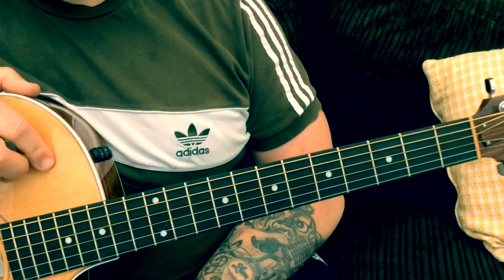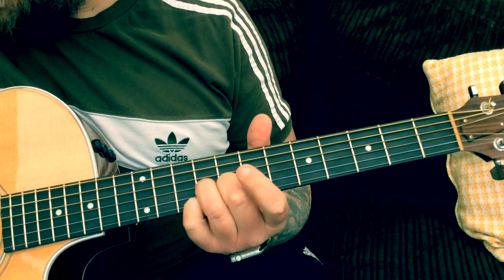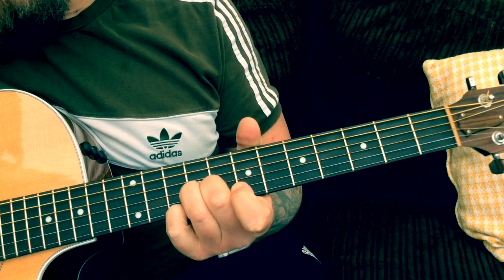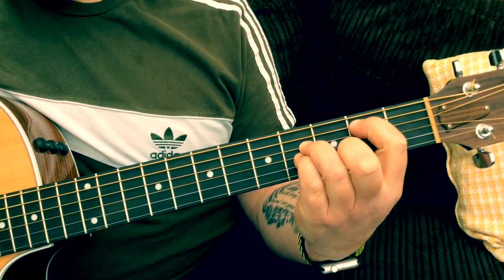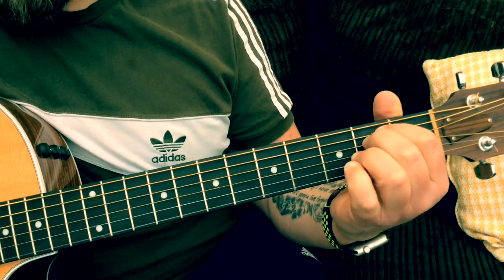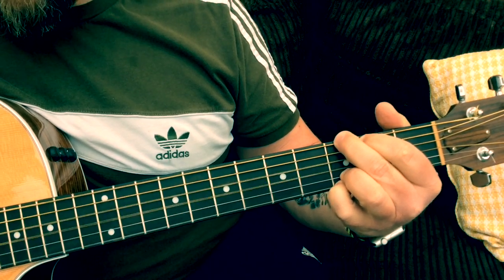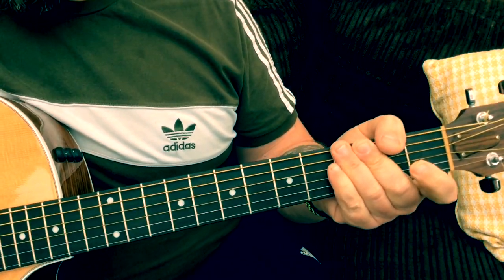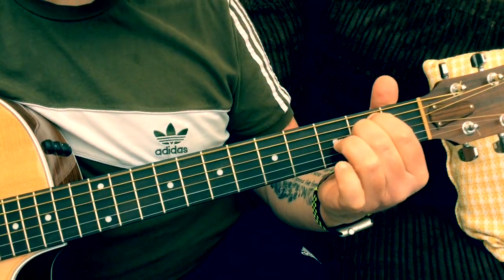The Stone Roses-Made Of Stone-Acoustic Guitar Lesson.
Facebook:Wayne R Guitar
Twitter:Wayne R Guitar
Instagram:Wayne R Guitar
TikTok:Wayne R Guitar